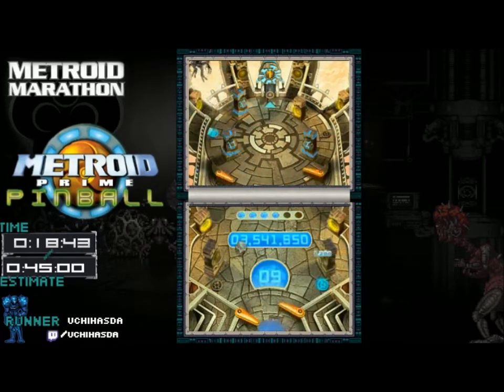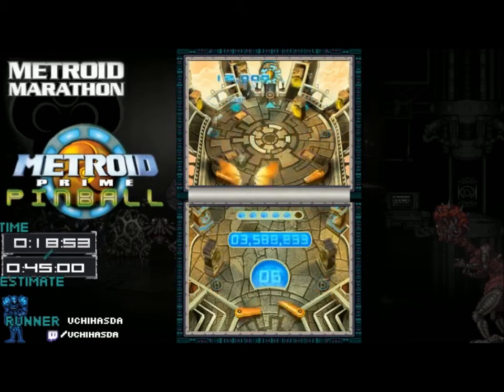Metroid Speedrunning Marathon 2014 - Metroid Prime: Pinball (Any%)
The Metroid Speedrunning Marathon was a marathon hosted on April 12-13th where various categories of every metroid game was speedran live online by top-class speedrunners!

I apologize for the technical issues that may occur, including pitch changes, stream drops, or choppy video. I promise that we will have a better setup for the next time we host the Metroid Speedrunning Marathon so that the marathon will be much more enjoyable for you all :)

Run #11
Game: Metroid Prime: Pinball
Category: Any%
Runner: UchihaSDA
Commentators: JaggerG